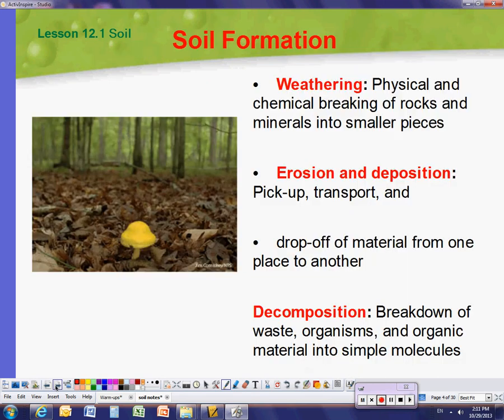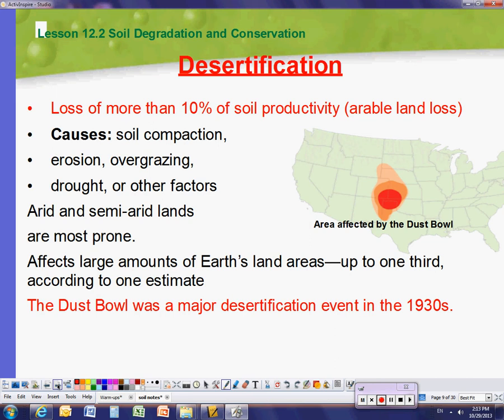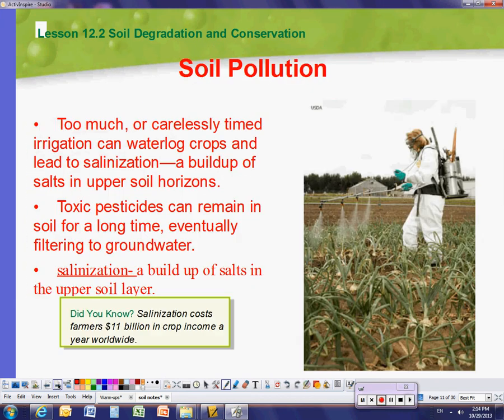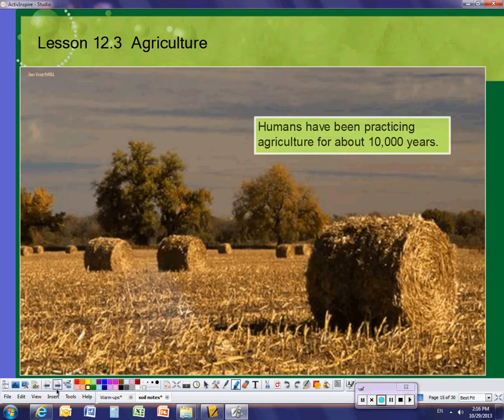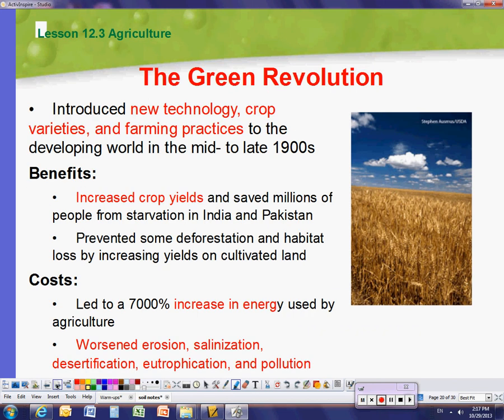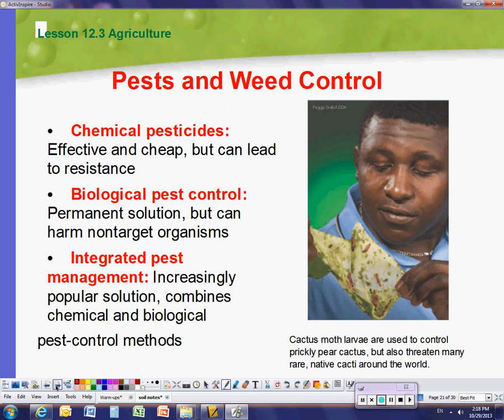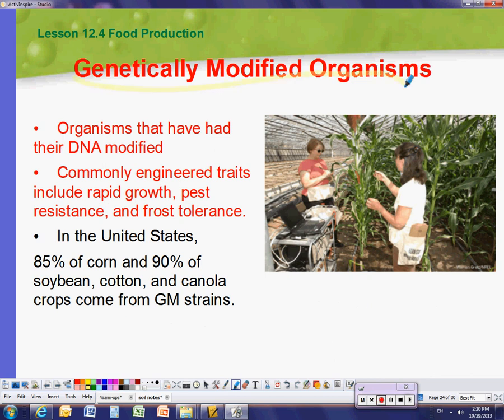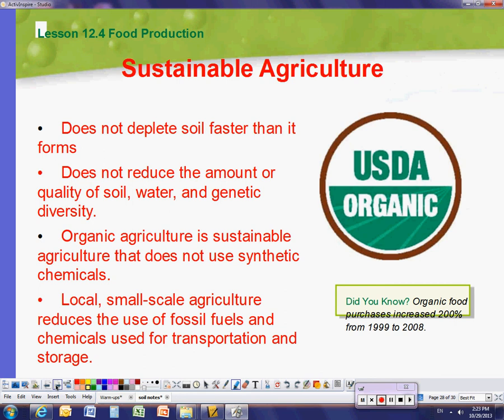Soil Lecture Mueller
lecture over soil unit for Mrs Mueller Environmental Science course 2014